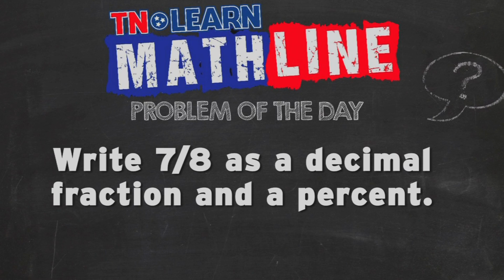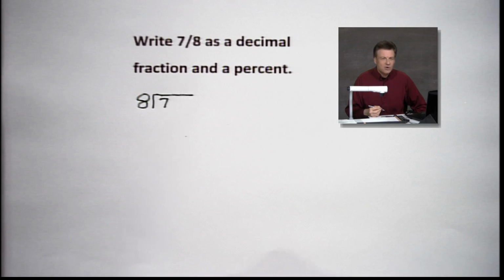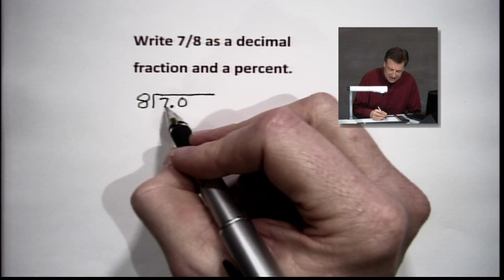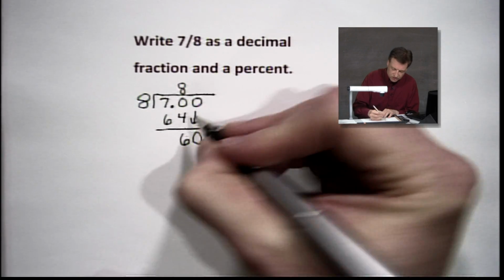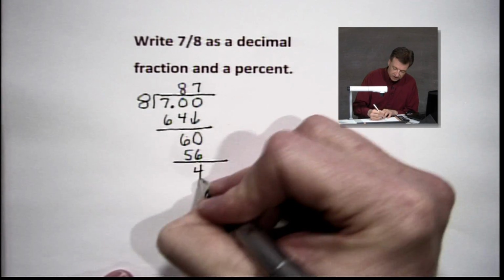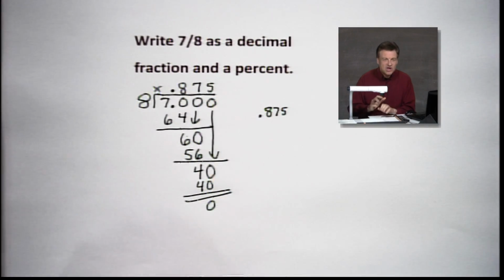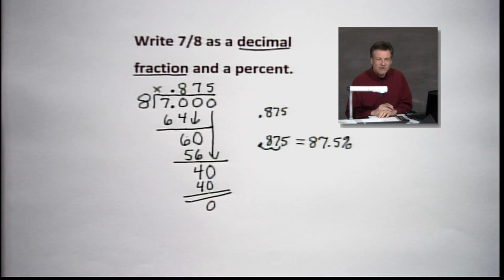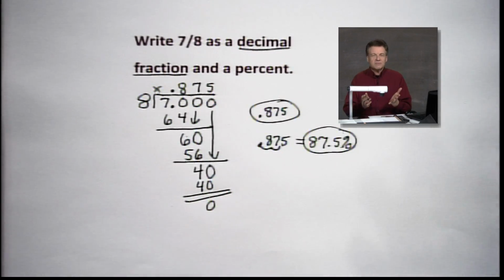Changing Fraction to Decimal and Percent| Operations with Rational Numbers| TNLearn | Mathline